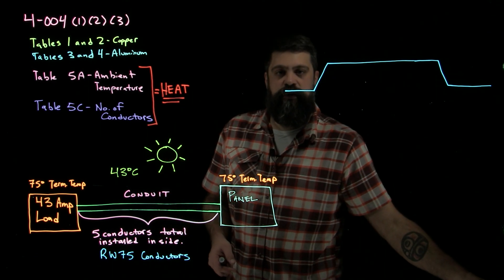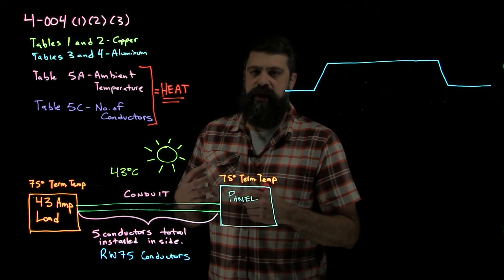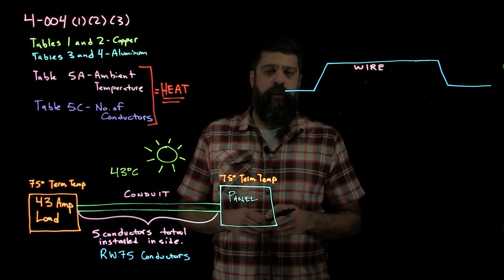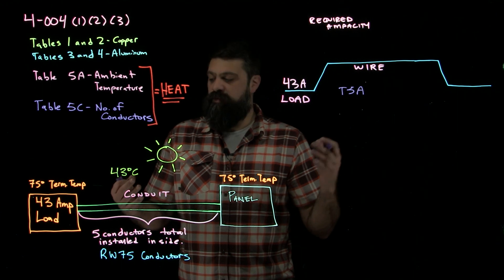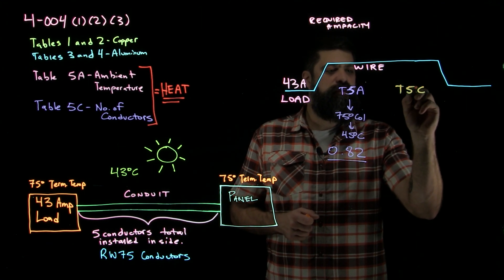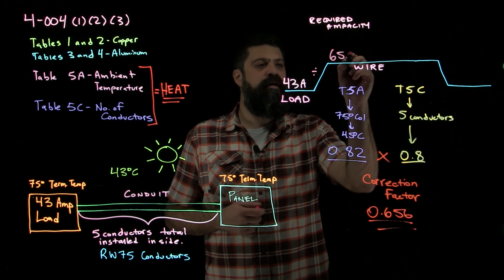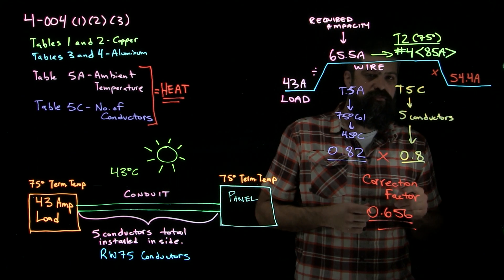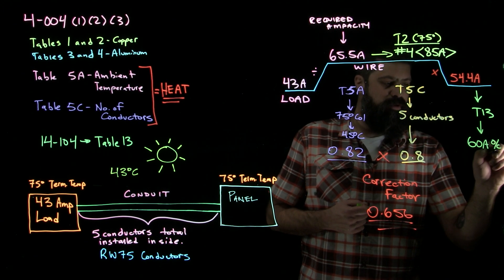Conductor sizing 1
Thank you to M.Goma for pointing out a calculation error:
@ 5:30 the calculation should come out to 55.76 Amps, not 54.4 Amps.

Sizing conductors based on rule 4-004 of the 2015 CEC, applying de-rating factors from Tables 5A and 5C.